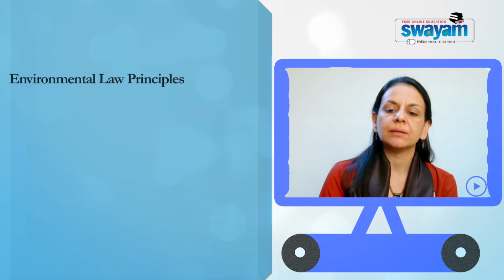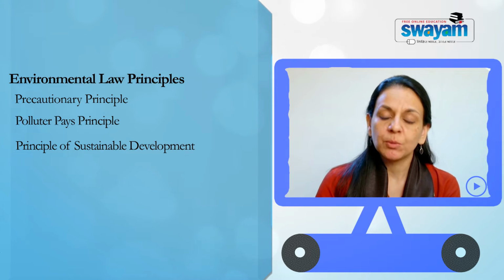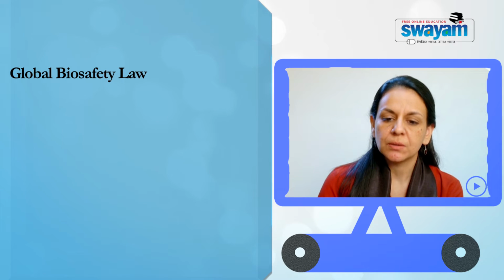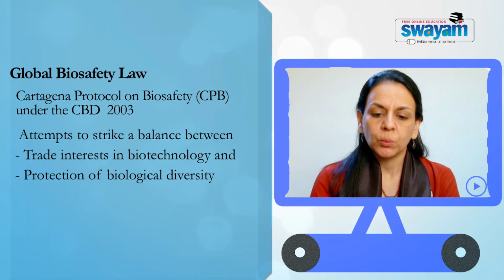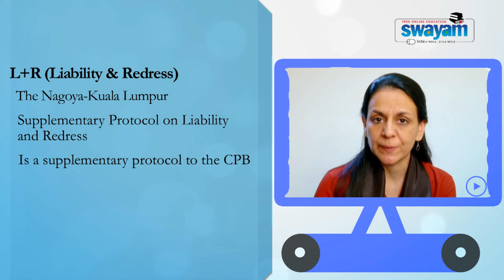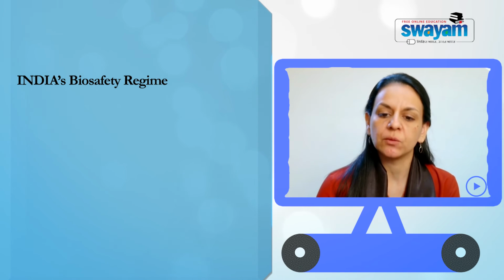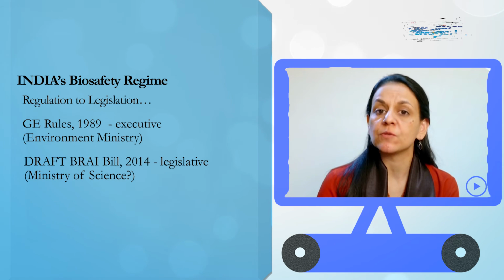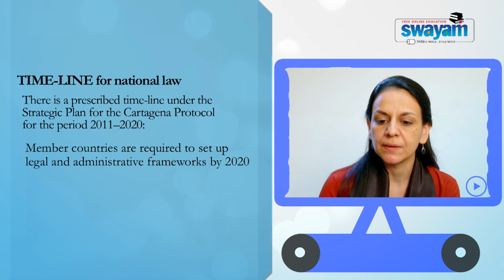Biosafety & Legal Issues Part 2